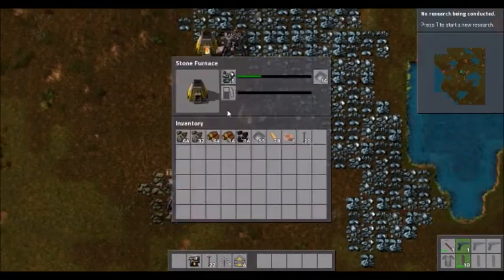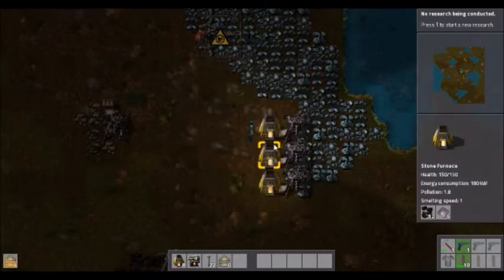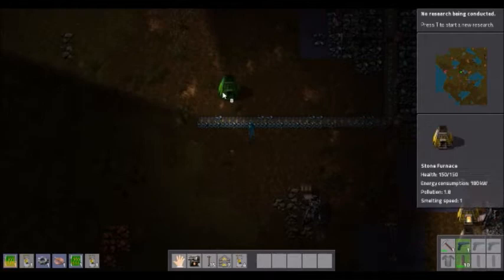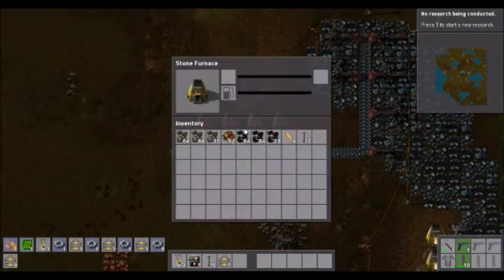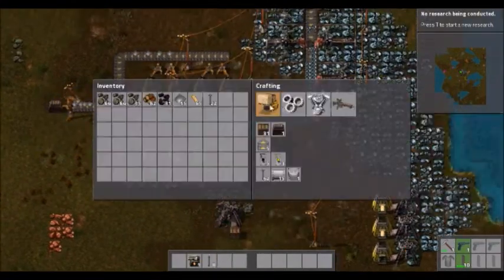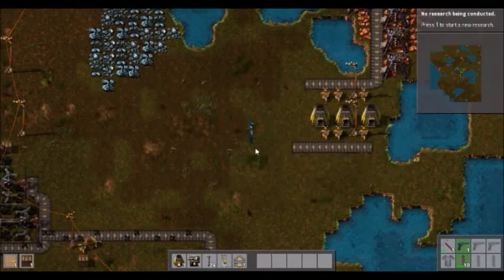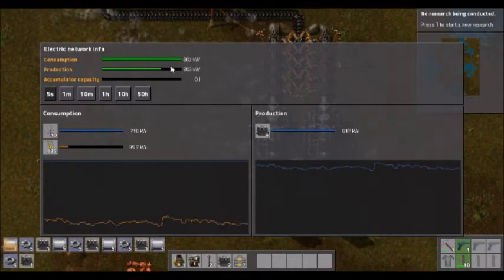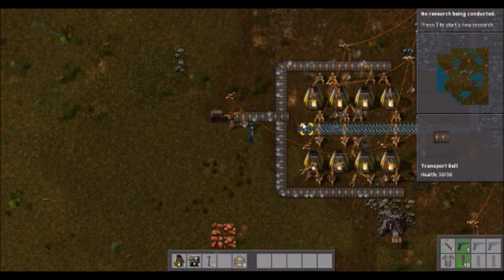Let's Play Factorio! Episode 2 [Iron]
Today we're playing Factorio! A slow paced game that has tasked you to build a fully automated factory on an alien world. Between gathering resources, building the machines and defending from an alien threat we have our work cut out for us.

Not only does it help our channel grow, but you'll be the first to know.